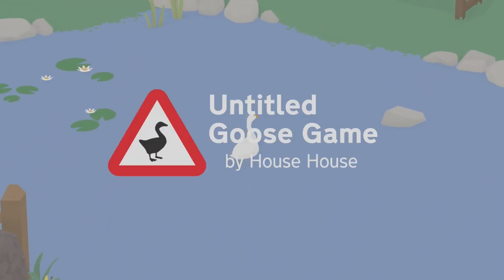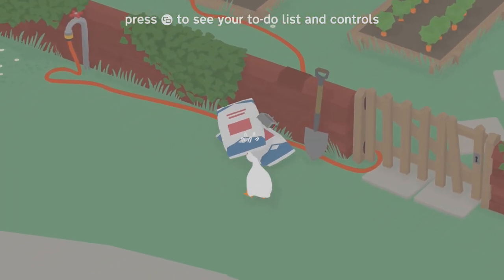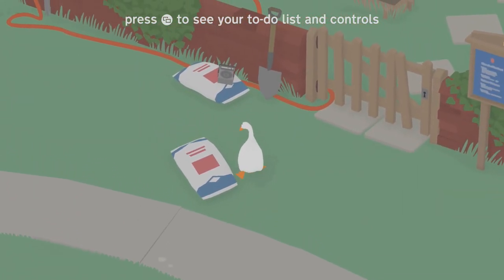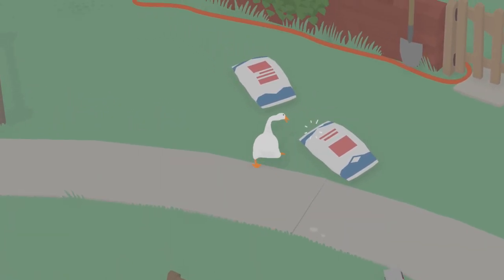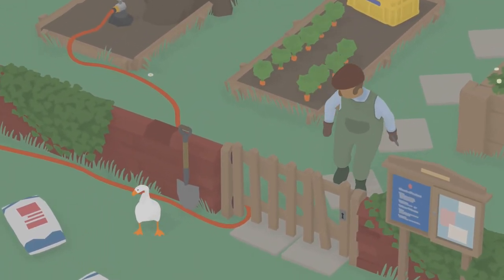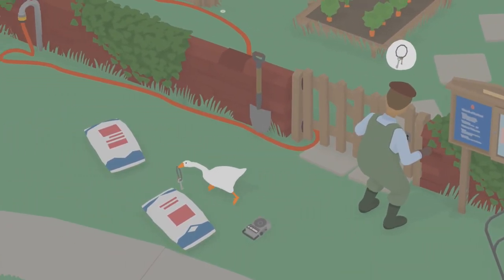Nasty - Lock the Groundskeeper out of the garden (Secret) - Untitled Goose Game - Achievement Guide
Lock the Groundskeeper out of the garden